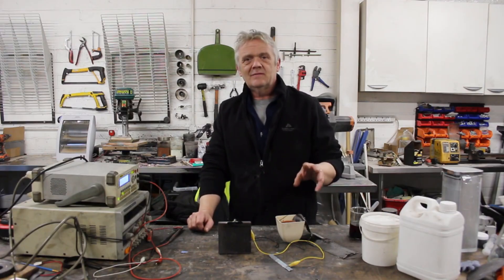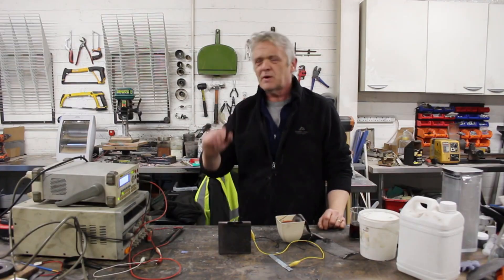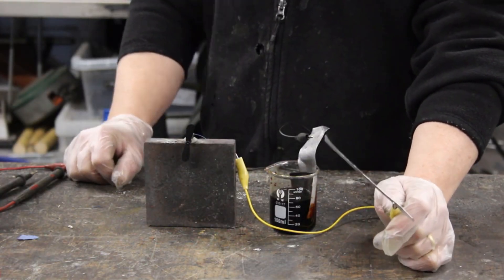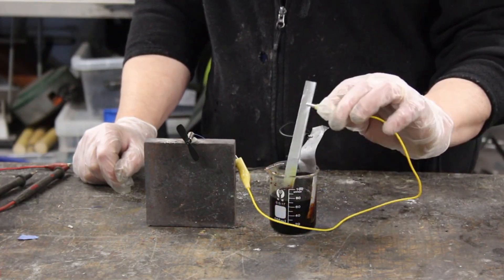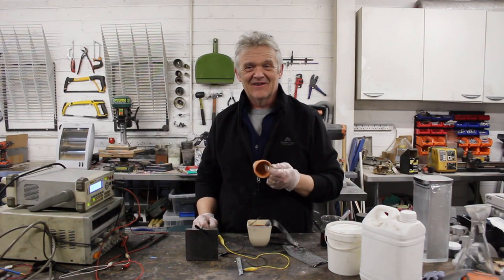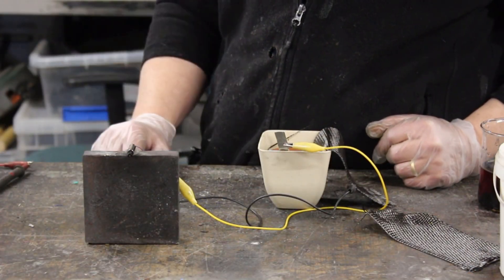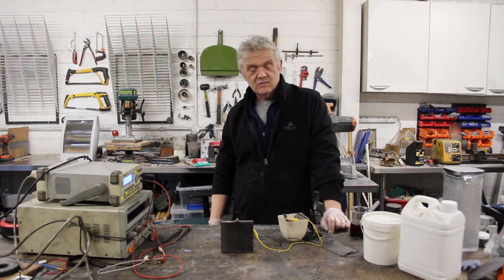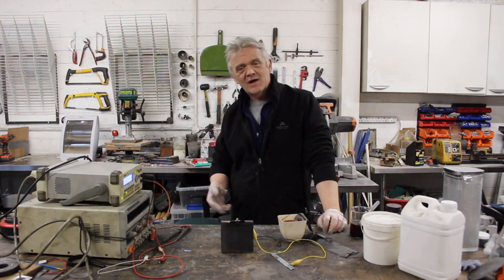2057 How To Make The Homemade Battery You May Have Been Waiting For